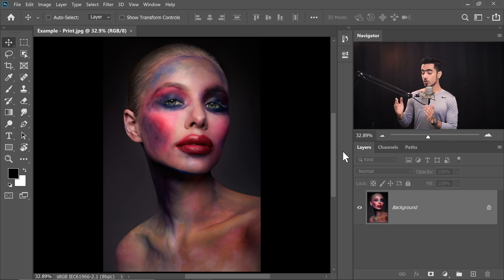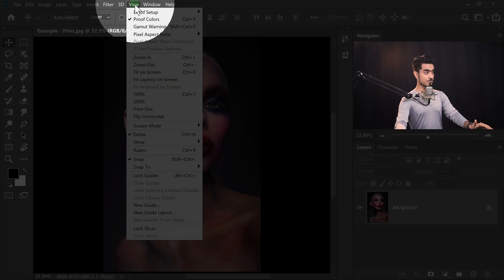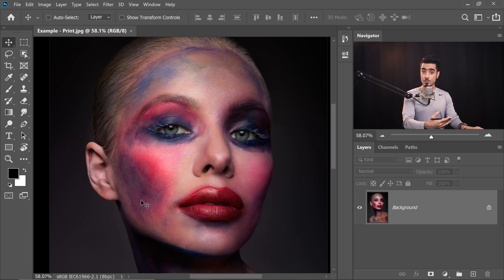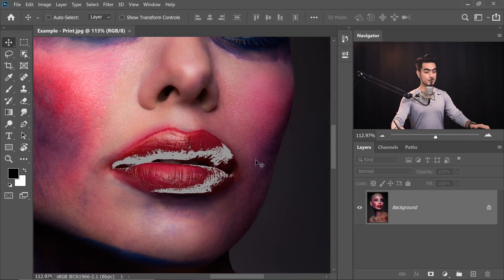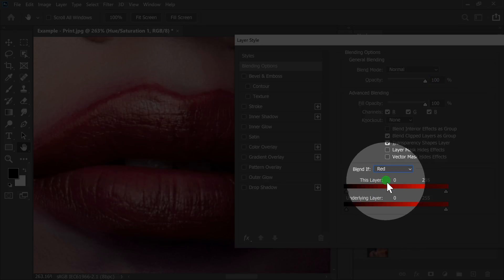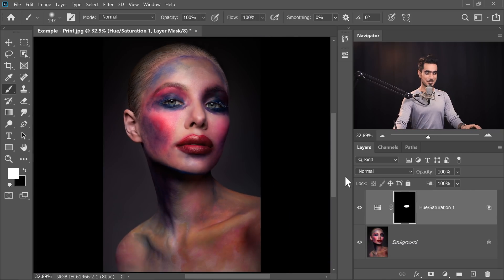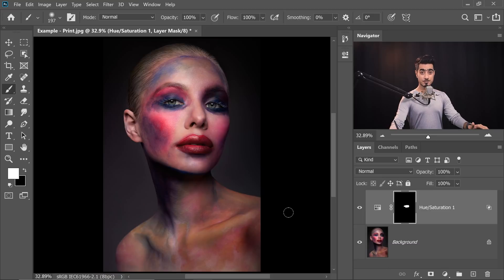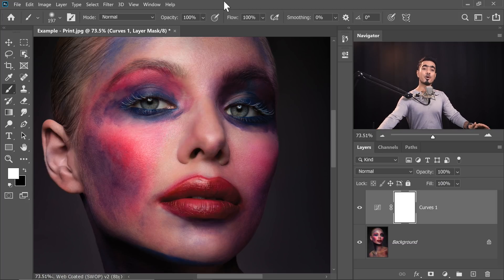"Print Warning" Shortcut in Photoshop & How to Use it!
An Essential Shortcut in Photoshop to Find Out Which Colors Won't Be Printed Properly! Learn how to use this feature to adjust your colors for print. In this tutorial, find out the areas which are beyond the color gamut supported by your printer.